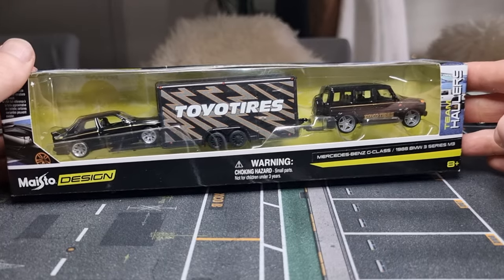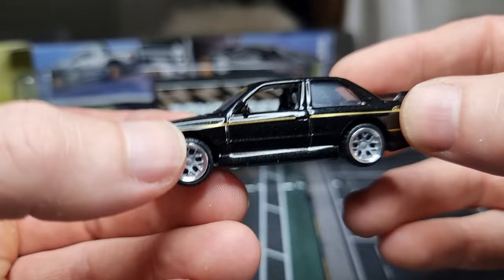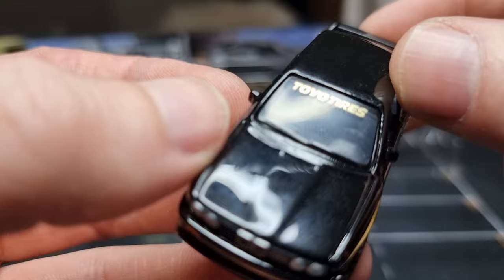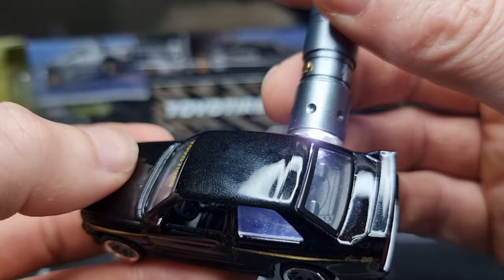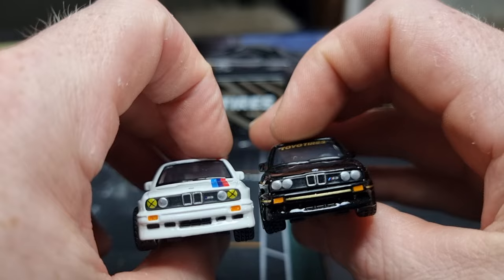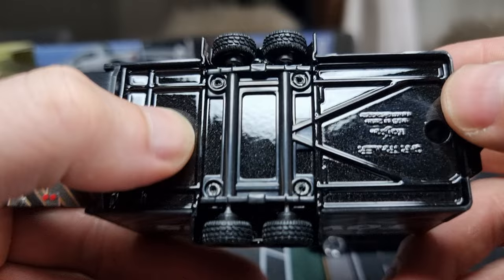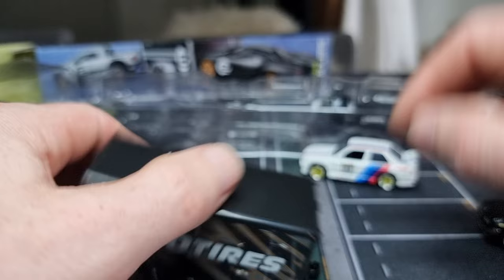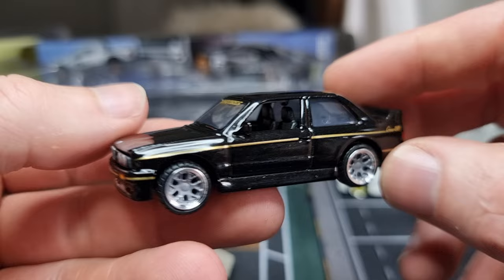This BMW is good ‼️ Maisto Team Haulers pimp my ride 😅 Diecast Cars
Maisto Team Haulers with a very cool bmw